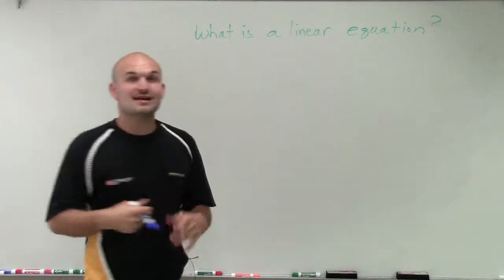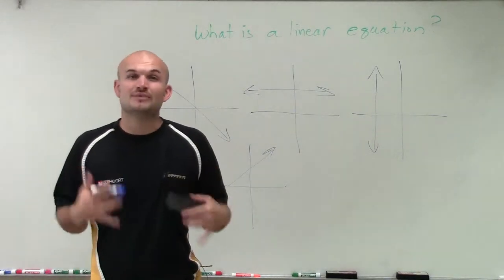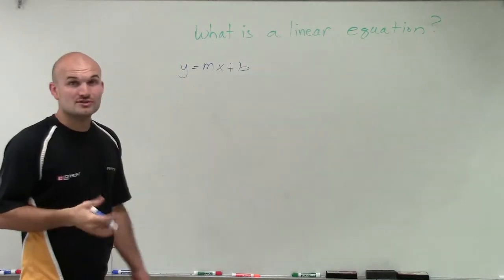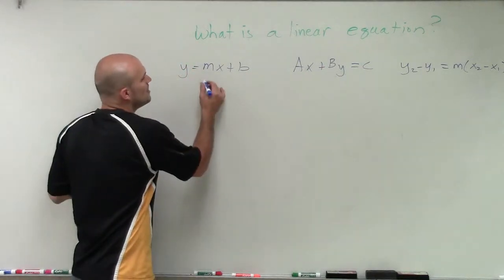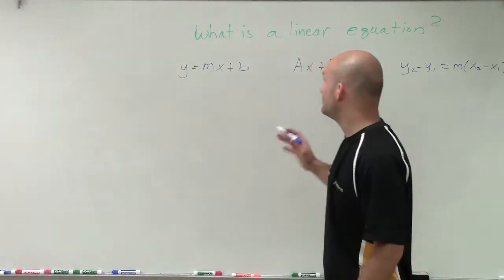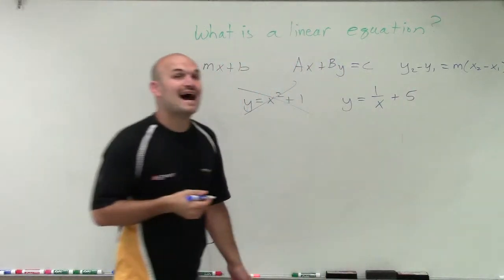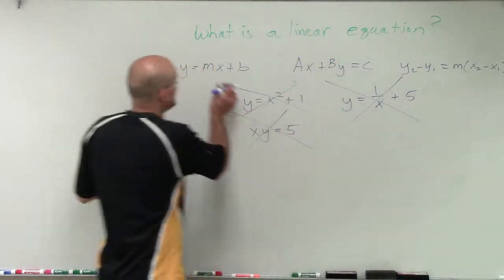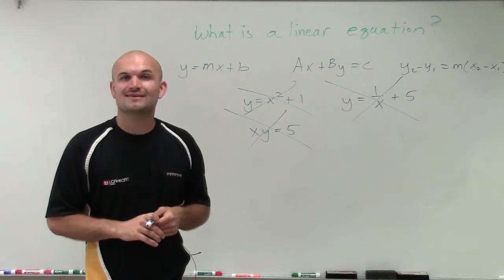What is a linear equation